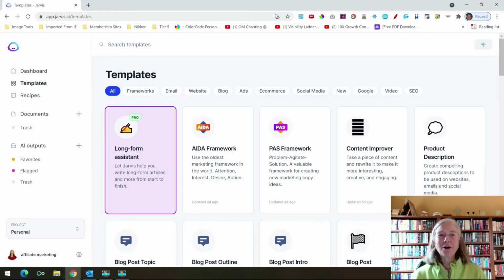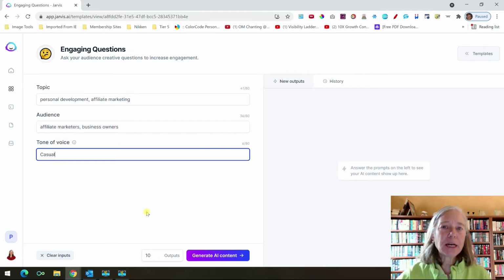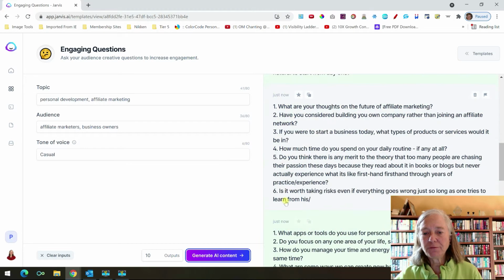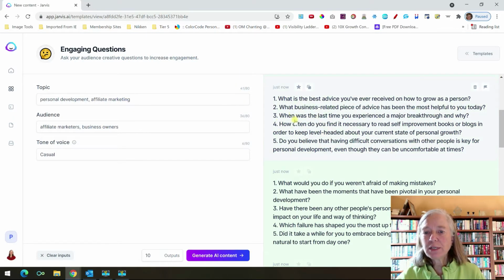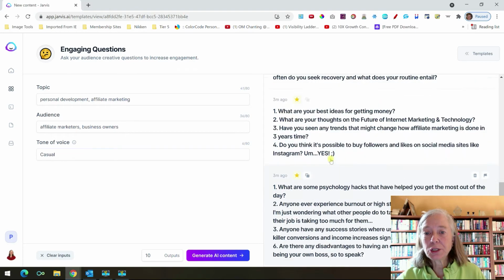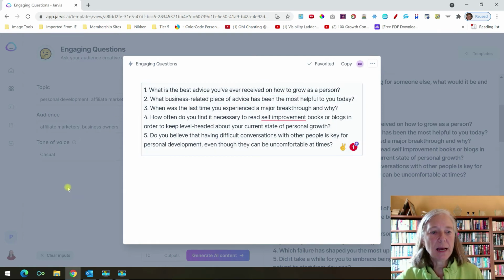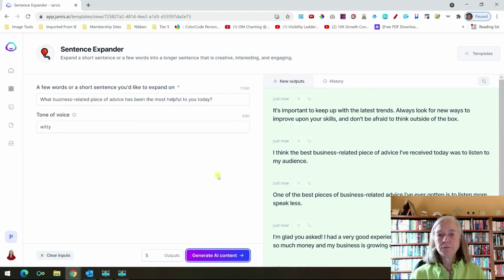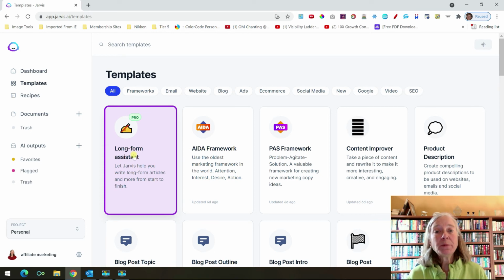How To Use Jasper (Previously know as Jarvis) For Social Media Posts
In this video, I show you how easy it is to use Jarvis a content creation AI to create social media posts.  this tool has saved me so much time in my content creation.  One of the things that I hate is staring at a blank screen.

Jarvis has so many templates available that can be used not only for social media but also for FB ads and blog posts.  If you are a blogger I recommend the long-form assistant.

I have found that using 10 outputs I get great content to work with.  I usually mix some of the outputs in order to create content that I like.

Some people think that because it is an AI writing tool that you don't have to edit but this is false.  You still need to check your facts and edit the content to your satisfaction.  It is still much cheaper than hiring a VA.

So use Jarvis and save yourself some time and heartache in your content creation journey.

💯 SAY HI TO ME ON SOCIAL MEDIA!